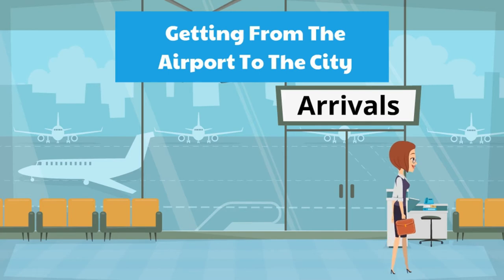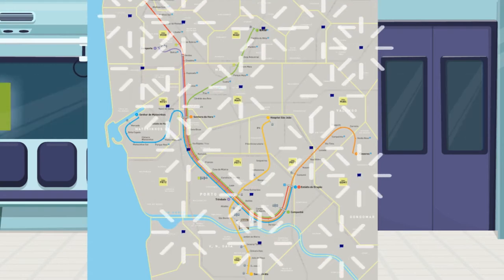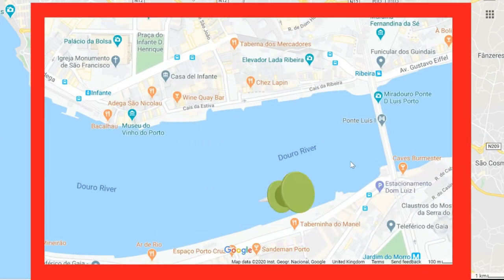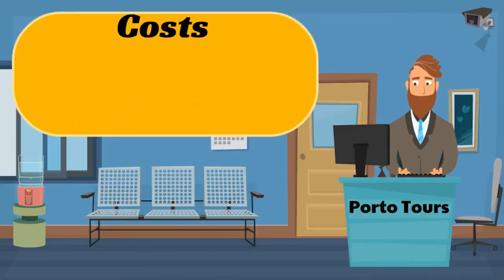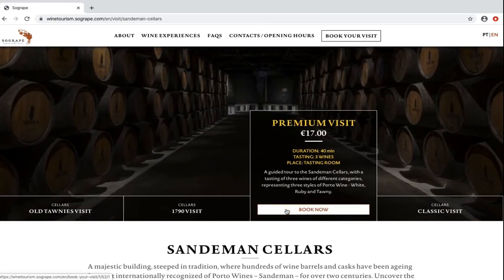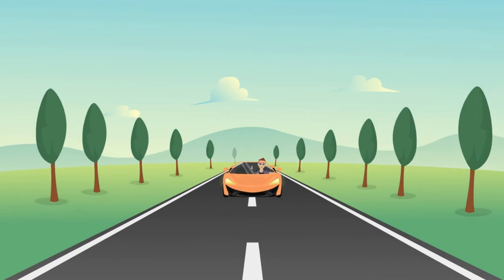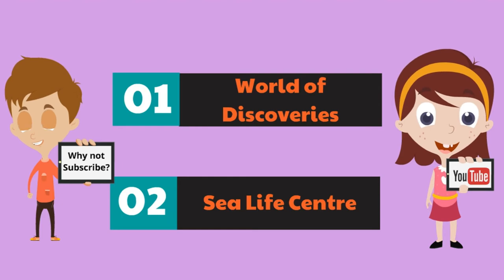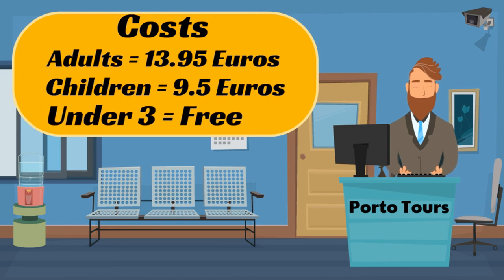What to Do In Porto - Travel Guide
Our travel guide on what to do in Porto will take you through everything you need to know from what weather to expect during your visit, an illustration on all the things to do in Porto, how to use the Porto metro, to a few suggestions on travelling to Porto with kids.

when visiting porto it helps to know what weather to expect during your holiday, so we'll initially detail the range of temperatures on each month, the average rainfall and how many hours of sunlight Porto enjoys each month.

Before we cover off all the things to do in Porto you'll need to know how to get to the city from the airport and how to use the Porto metro during your holiday, especially if you're travelling with kids.  We'll explain the three main ways to get into the city from the airport, which is the bus, metro or taxi with the metro being the most popular option.  If you visit porto you'll need to know how to use the Metro andante cards, how much they cost and understand how the zones work, so we'll briefly discuss this too.

If you're wondering what is there to do in Porto, fear not, this travel guide will detail all of the main attractions.  The city centre is quite small and most can be reached in 20 minutes from Trinidad metro.  When visiting Porto, the best place to start any trip is Ribeira, which is a tourist hotspot and a lovely area to wander and explore.  Ribeira is by the river so is a good place to jump onto one of the many river cruises on offer.  We'll explain what to expect from these tours, how long they last and how much they're likely to cost.  On the other side of the river, over the dom luis bridge you'll find another popular tourist attraction, the Porto Cable car.  Again, this travel guide will explain what to expect, how much it costs and the length of time it takes to complete.  Once you're down from the cable car, you'll find yourself on the side of the river famous for Port Cellars.  Each will offer various wine tasting experiences so if you're a fan of Port, you'll want to spend a few hours here!  Finally, one of the most popular things to do in Porto is a visit to their world famous library Livaria Lello.  We'll explain how to get there and again what to expect when you arrive.

There might be lots of things to do in Porto but there's also plenty to do outside of the city too.  If you're going on holiday to Porto, you might want to spend a day exploring the wine regions of the Douro valley, particularly to towns such as pinhao.  Our video will explain how to get here and some ideas on the tours that offer a trip there.  Another day trip from Porto is a visit to Braga or Guimarães, both rich in Baroque architecture and only an hour by train or car from Porto

When you're thinking of what to do in Porto, one at the top of your list should be to try their famous dish Francesinha.  We'll detail what it is and how you'll be able to order this dish in practically any restaurant in the city.

Because we travel with children, all of our videos will attempt to detail some ideas for you to keep your kids entertained if you are visiting porto with kids.  Two of the many things to do with children in Porto that we'll cover off is a trip to the world of discoveries theme park, the sea life centre and the city beaches.  Again we'll explain what to expect from each attraction and how much each costs.

In this travel guide, what to do in Porto, we'll help you get the most of your holiday to this great Portuguese city, whether you're travelling alone, as a couple or with kids and give you lots of ideas on the many things to do there.